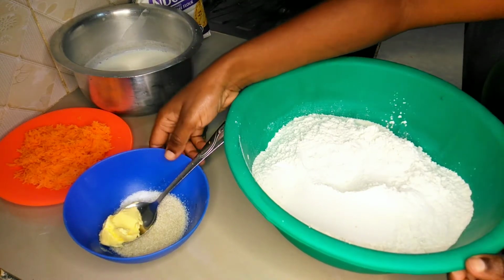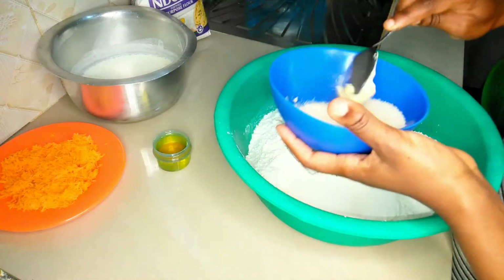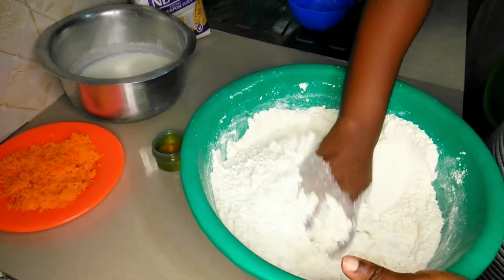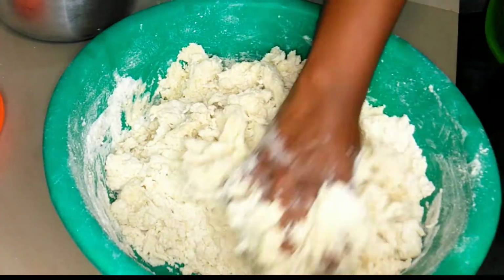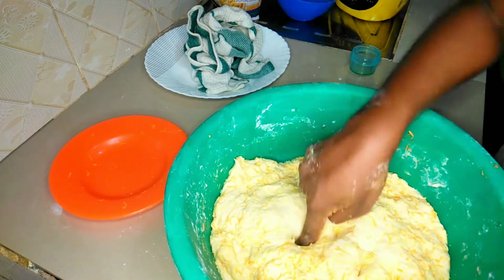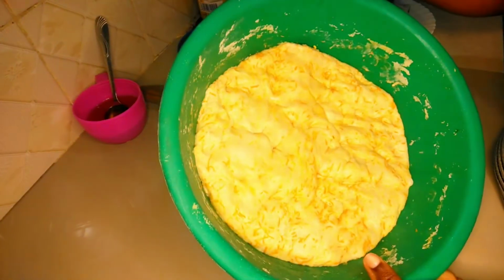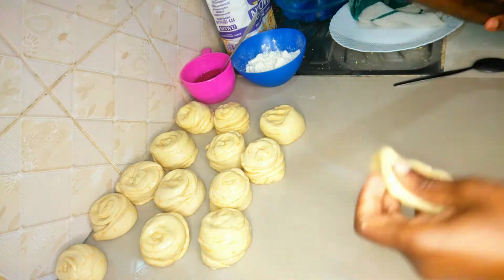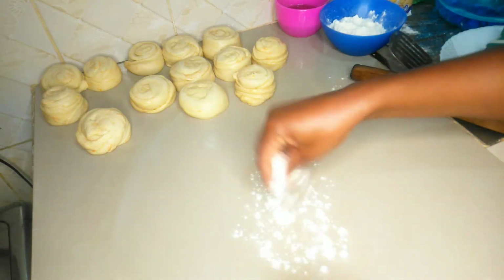how to achieve soft layered chapati using milk and......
soft layered homemade chapatis,get your milk and blueband ready.